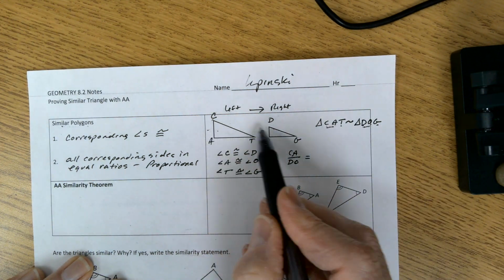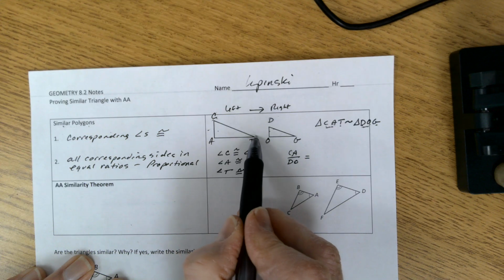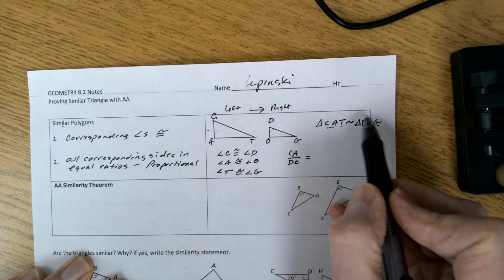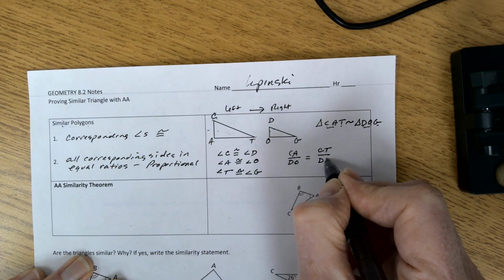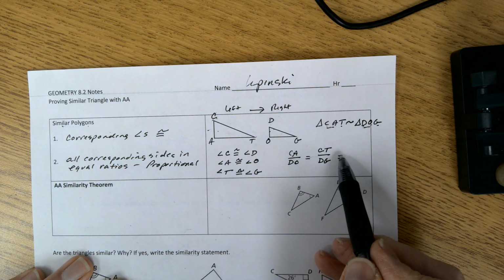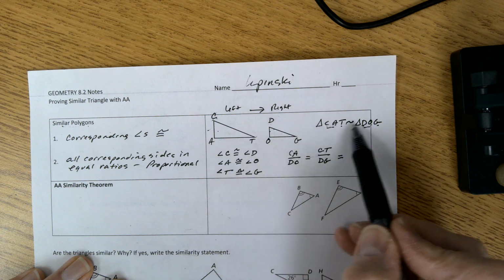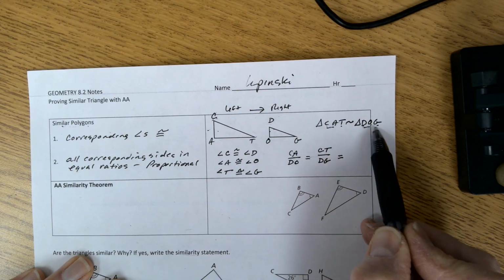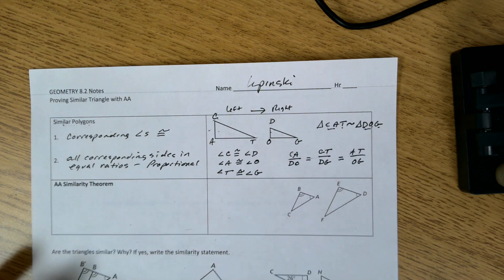Geom 8.2 AA Similarity Theorem